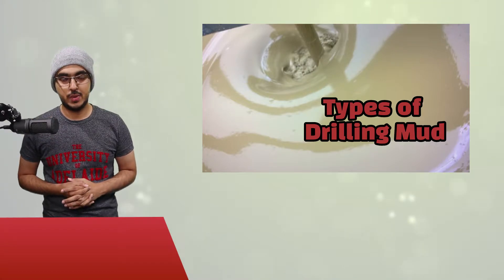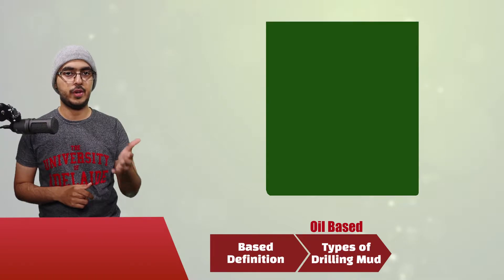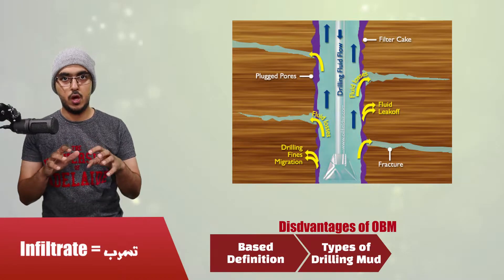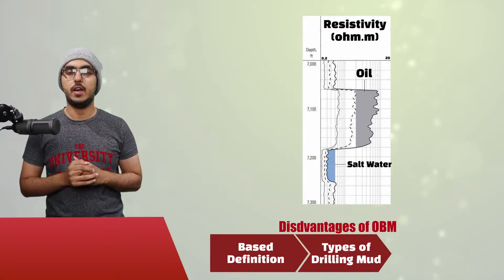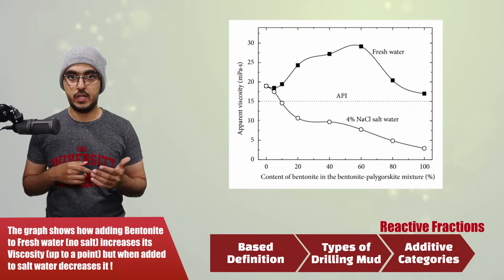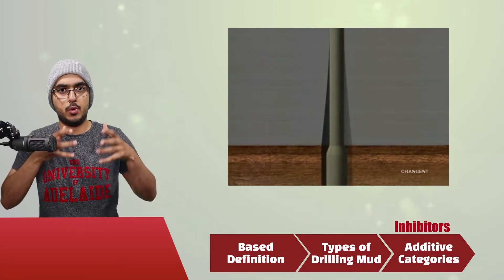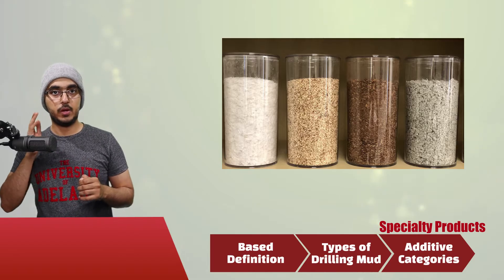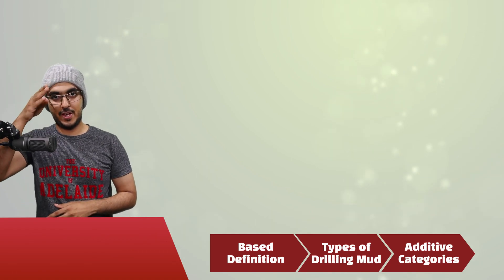Types of Drilling Mud | Drilling Engineering #05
- What "Based" means
- Types of Drilling mud
- Clay Swelling Definition
- And Common Chemical additives